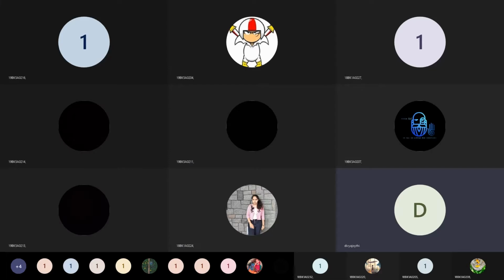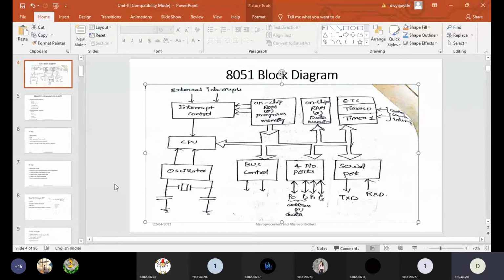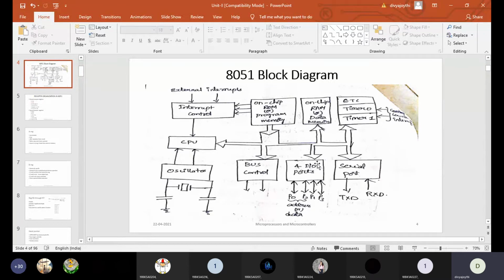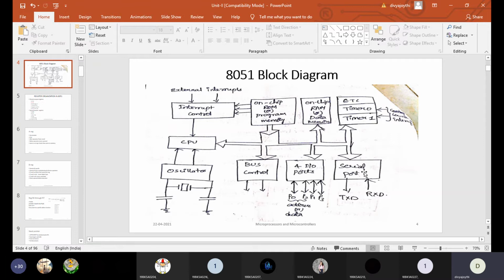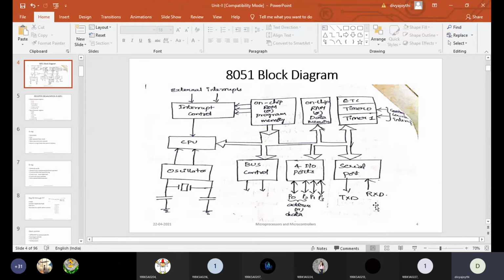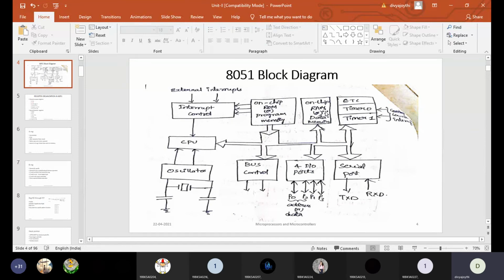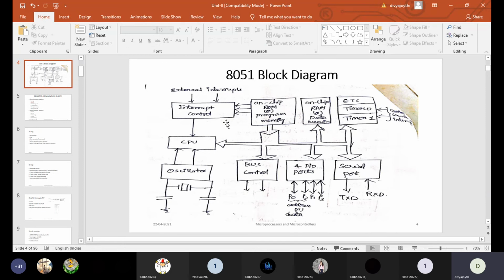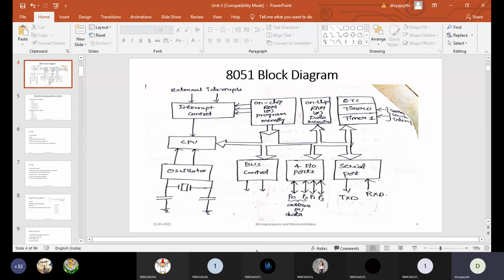Block diagram or Architecture of 8051 microcontroller